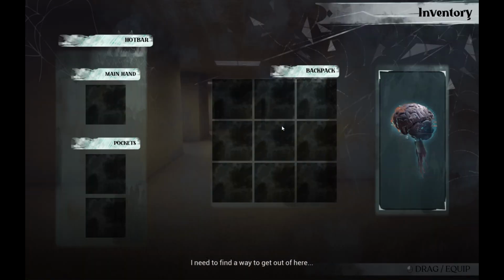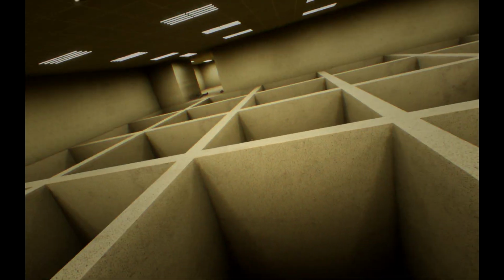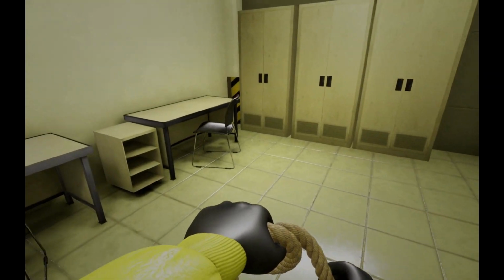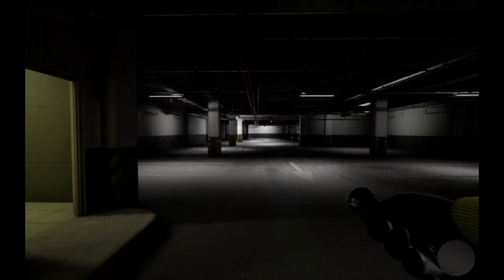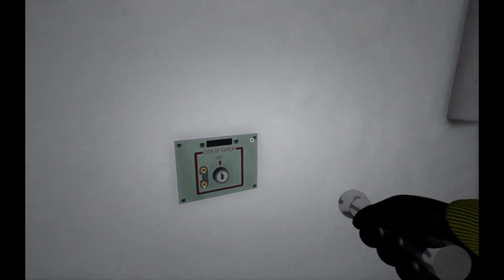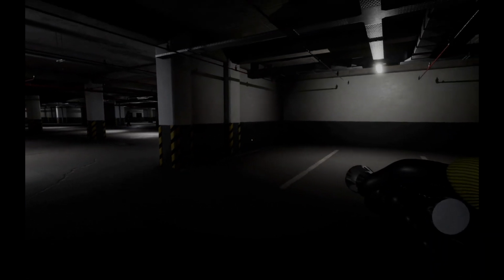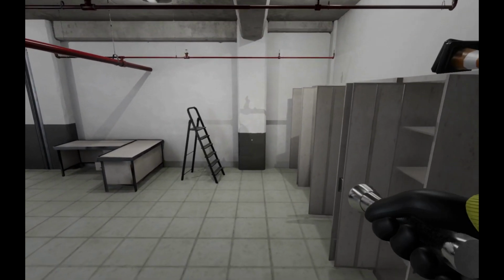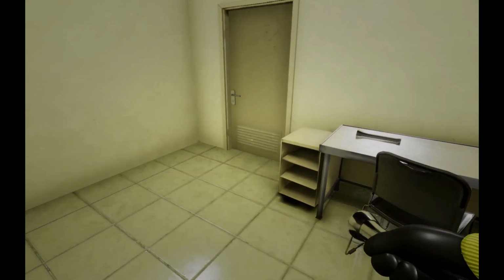Escape The Backrooms (Updated) | Part 1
In this video I play the newly Updated version of Escape The Backrooms.